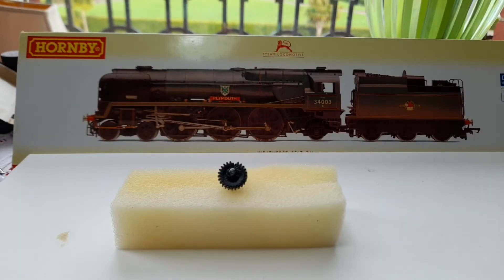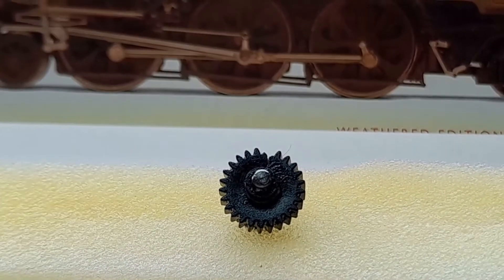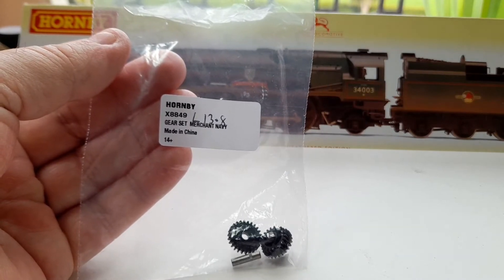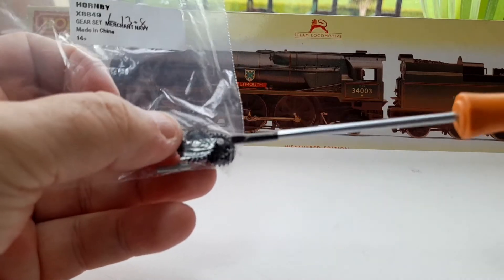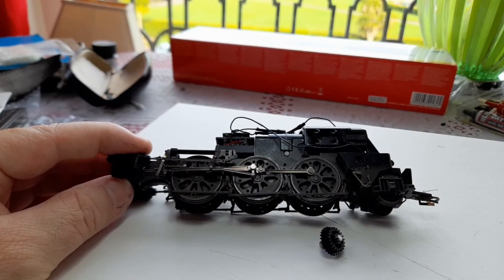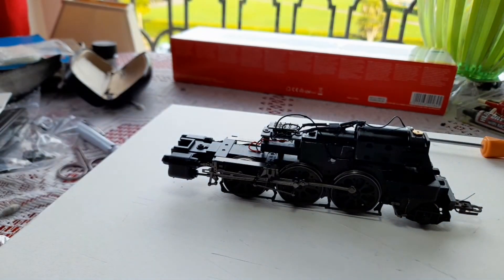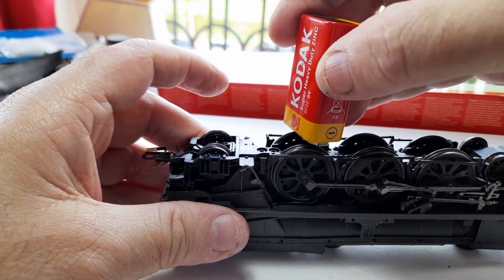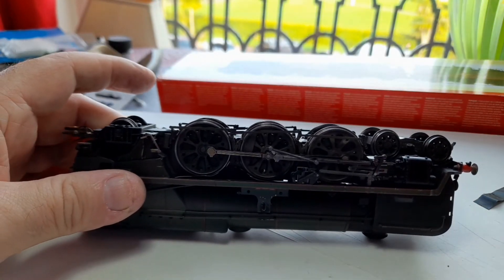Hornby Bulleid Pacific Idler Gear Replacement - West Country, Battle of Britain, Merchant Navy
This video will show how to Replace the Idler gear on a Hornby Rebuilt West Country. This process is applicable to the Hornby Battle of Britain and Merchant Navy as well!